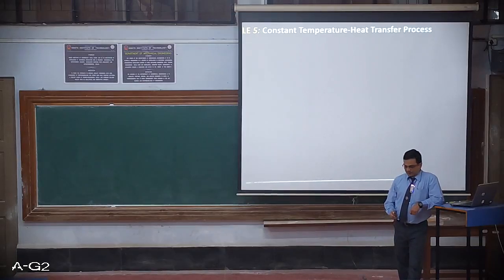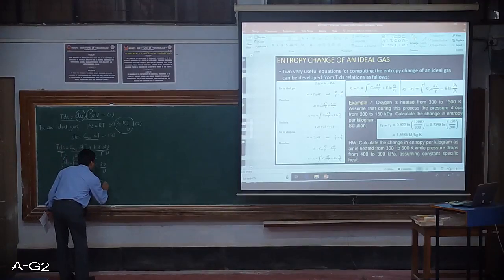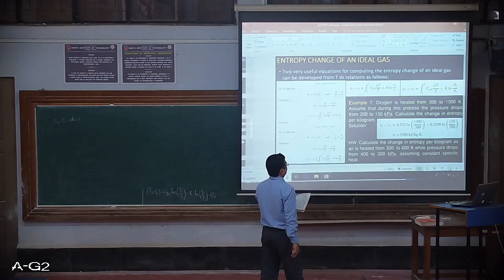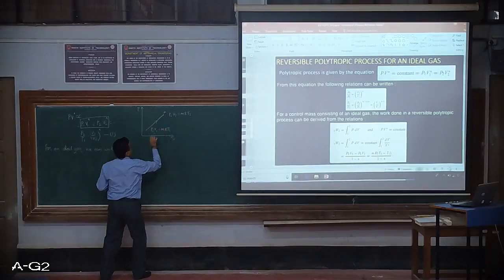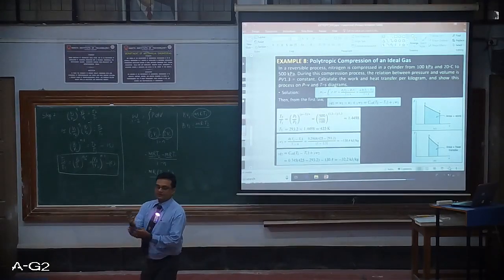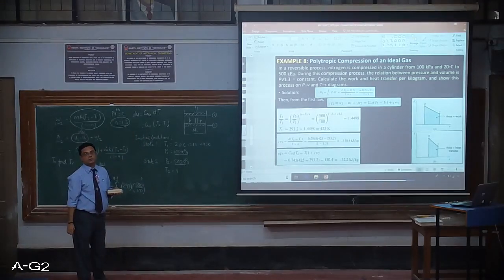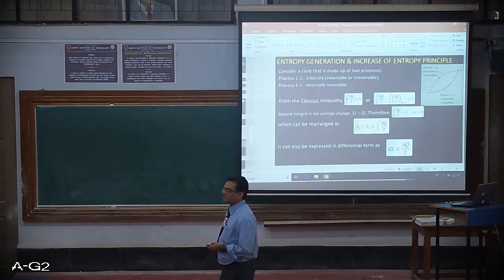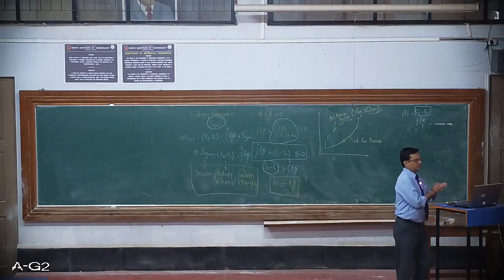Dr. VVK Lecture Video 1st June 2020